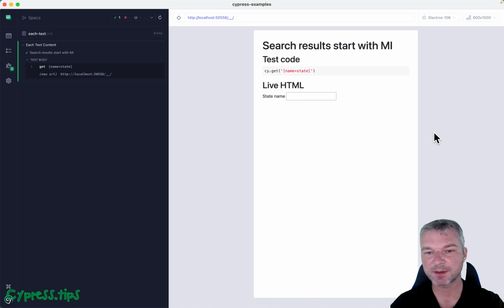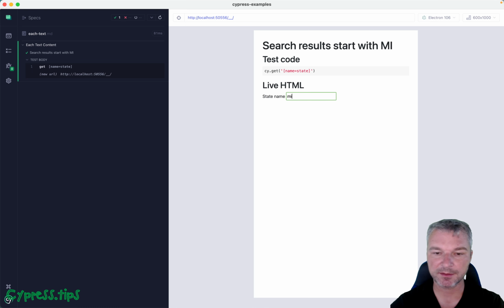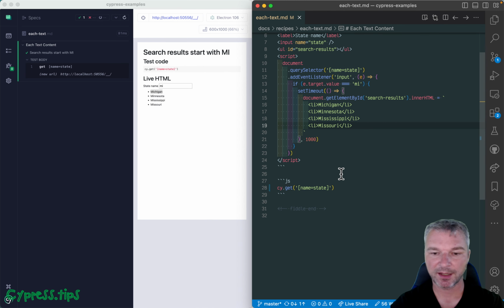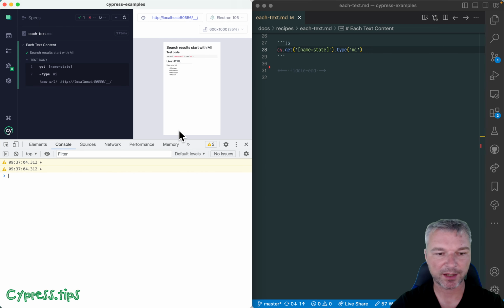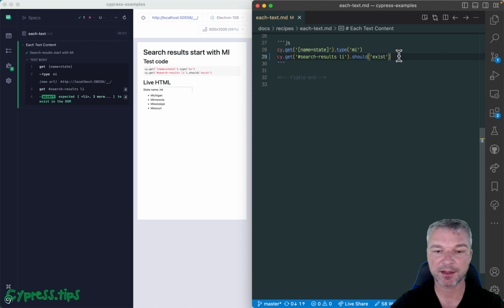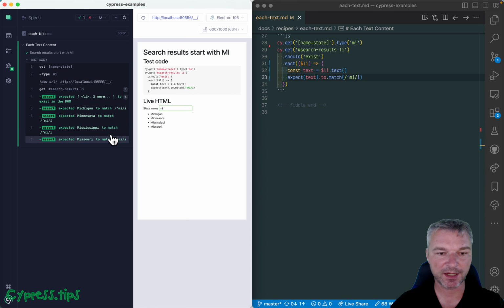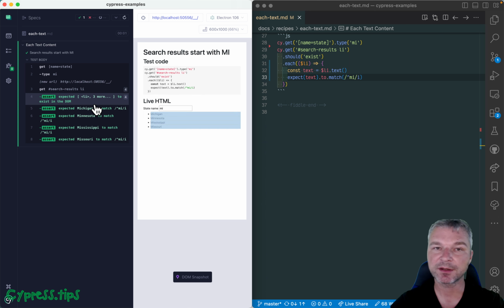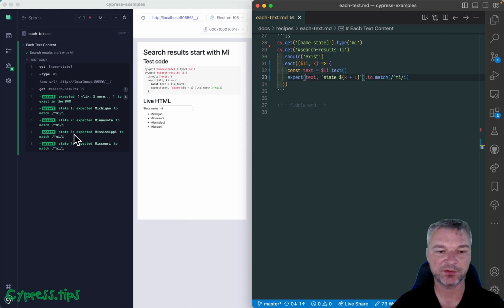The Text Of Each Element Starts With The Given String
Let's confirm the search results when searching for text "mi" all start with this text (ignoring the case)
cy.get('[name=state]').type('mi')
cy.get('search-results li')
  .should('exist')
  .each(function ($li, k) {
    const text = $li.text()
    expect(text, `state ${k + 1}`).to.match(/^mi/i)